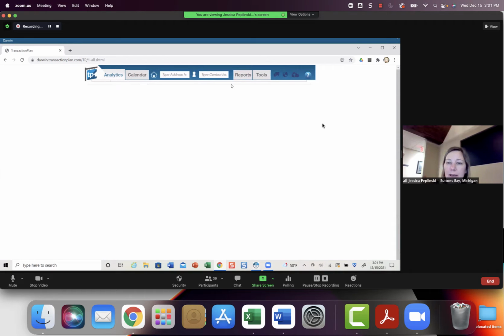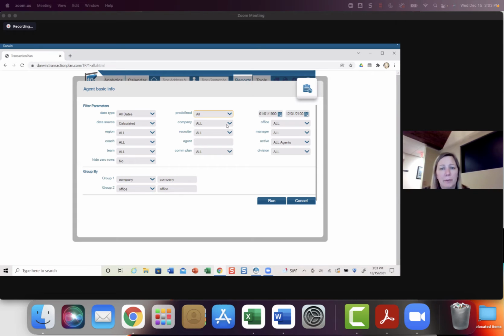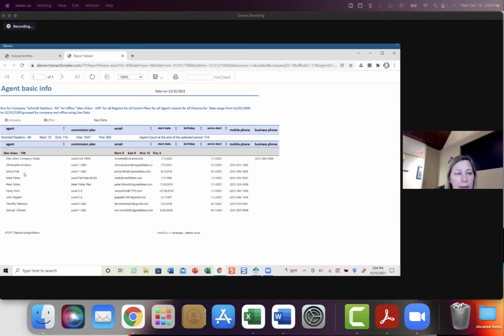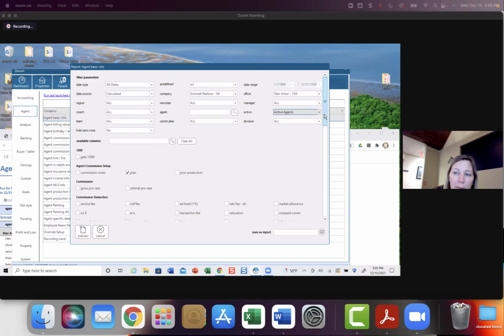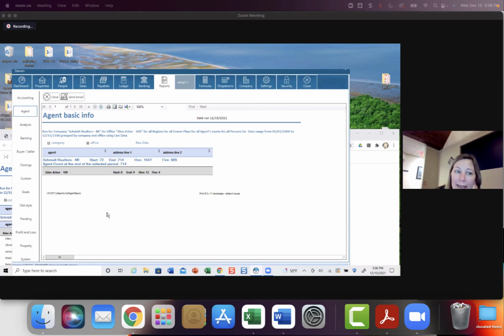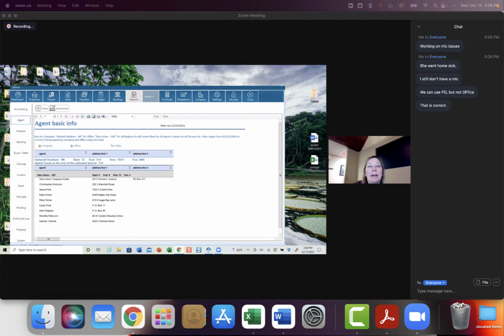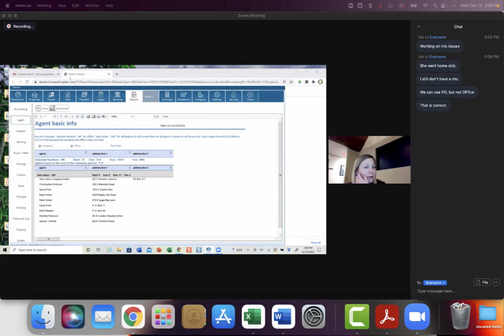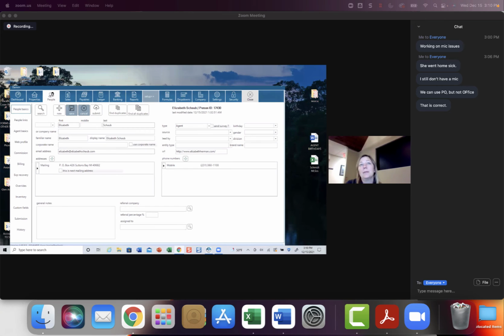1st & 3rd @ 3 - AcountTech - Agent addresses